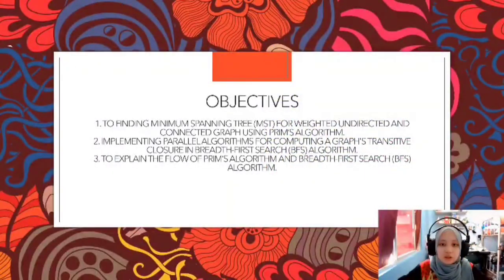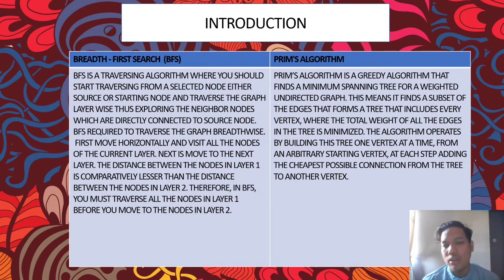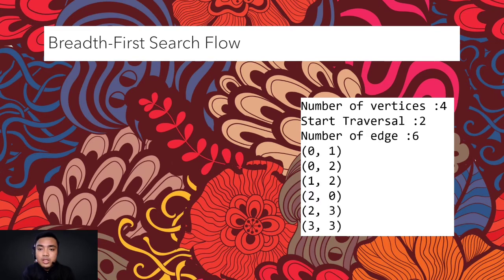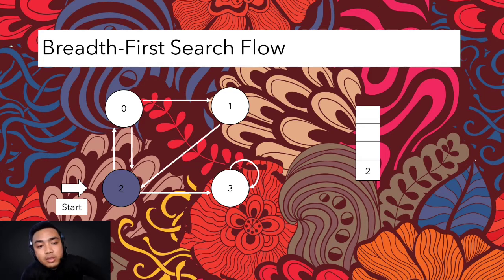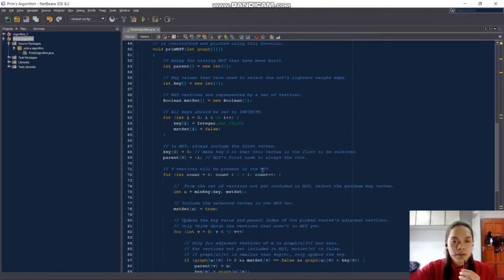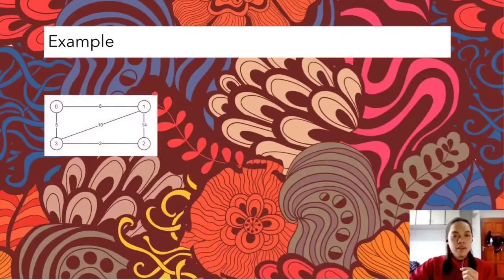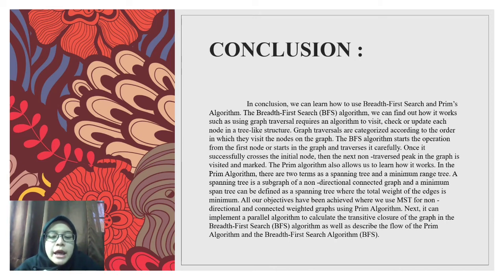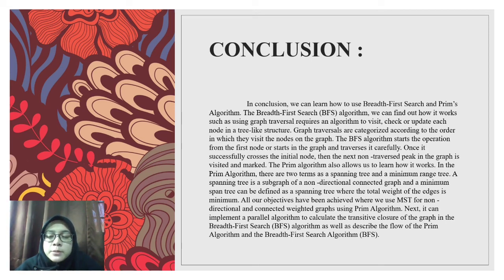Breadth-First Search(BFS) & Prim's Algorithm | DSA3104 (K4) | Group 17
AHMAD FAUZAN ZAIRIMI BIN KAMARUDIN S57907
FARIZUL HADIF BIN HAIRIL S59221
NUQ QAMARINA BINTI HAMIDON S58487
NOR SHAHIRA BINTI MAT YAMAN S58578
SHUKRY AIMAN BIN YUSAINI S59565